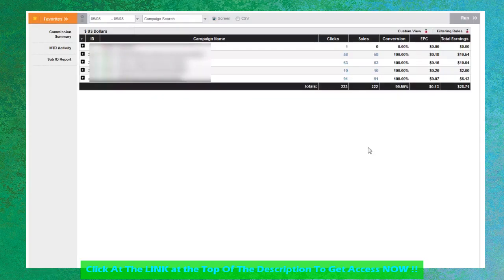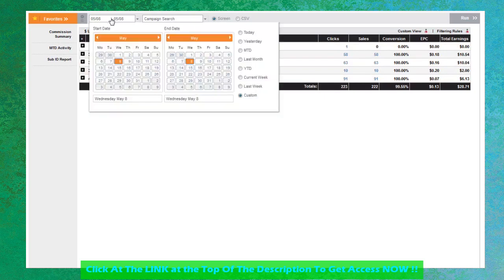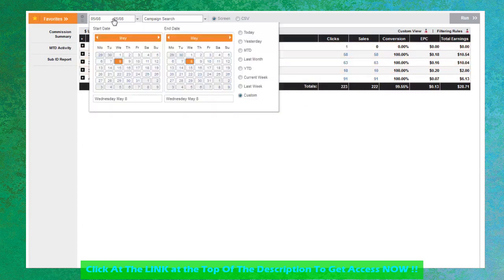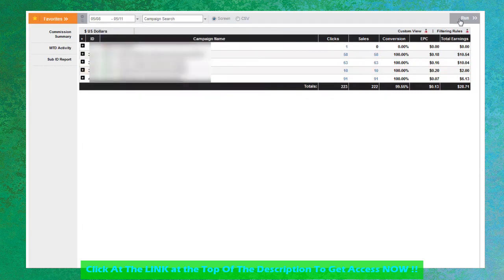How To Make Money Fast Online Legit - Best $255+ Each Day Method!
(how to make money fast online legit)

Make Money Online: Paying websites and applications for making money online - legit approaches to acquire money online utilizing the top paying sites and applications. Bunches of fascinating strategies to acquire money on the web in your free ...

Sensible Approaches to Make Money Online - The web offers numerous chances to produce automated revenue and make money online.

Genuine Approaches to Really Make Money Online - I'm going to enlighten you regarding a wide range of legitimate approaches to make money online. Since we are discussing legitimate employments, you must be… well, ...

Legitimate Approaches to Acquire Money Online - Need to win money online for nothing? Here's a rundown of 25 legitimate approaches to make money online fast with cashouts to significant e-wallets like PayPal